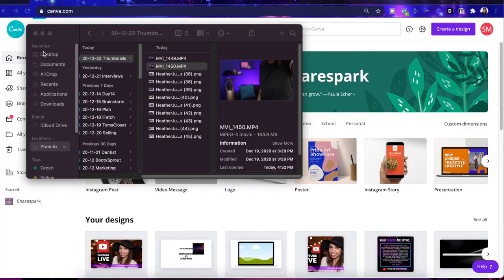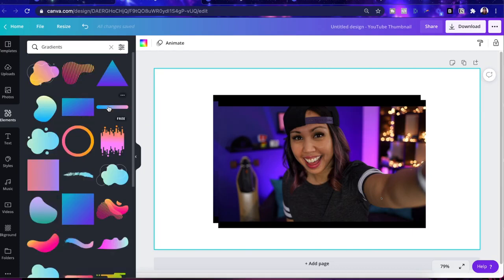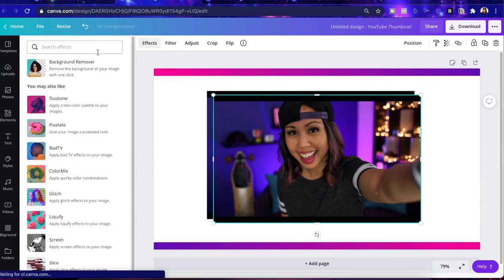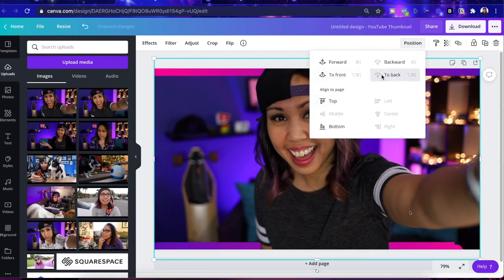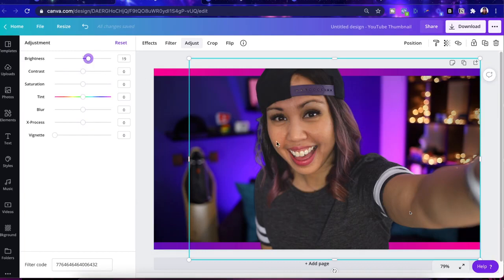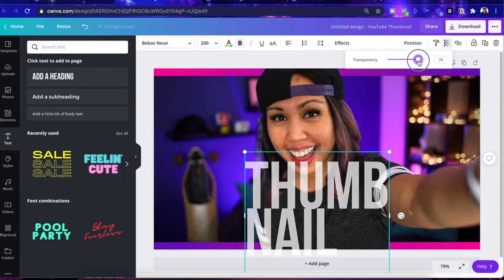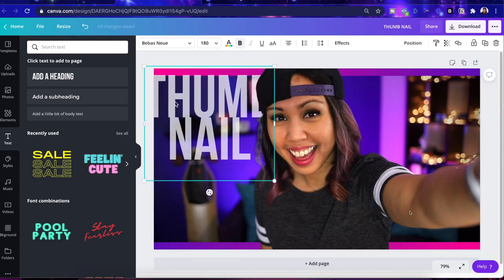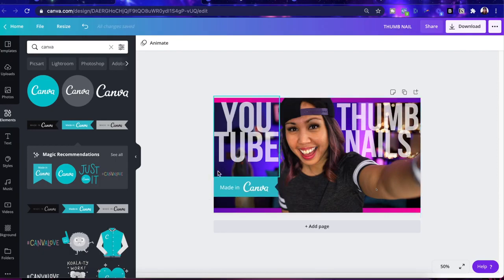Canva YouTube Thumbnail Tutorial (YouTube)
Go over how to create thumbnails for YouTube will help you with your YouTube Success as you learn more and more!